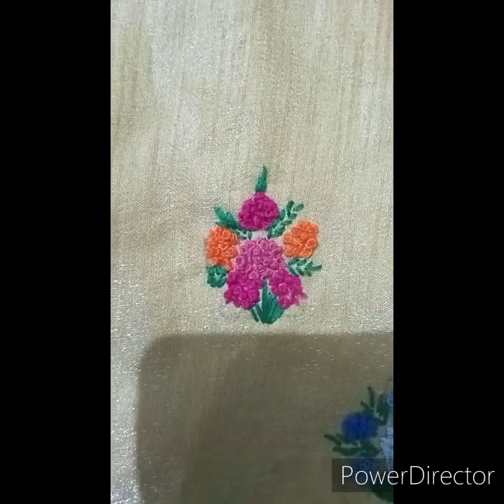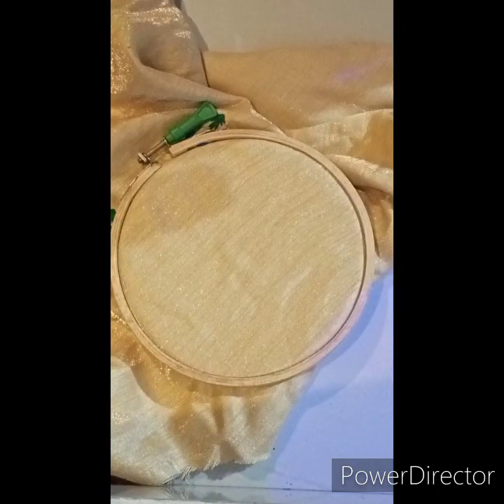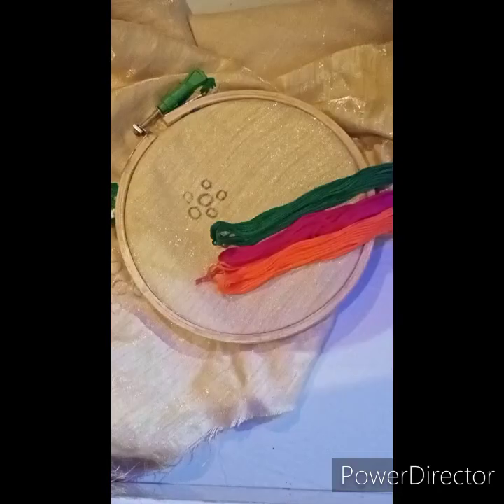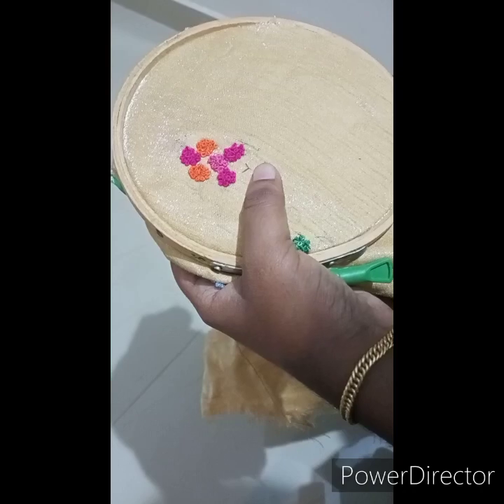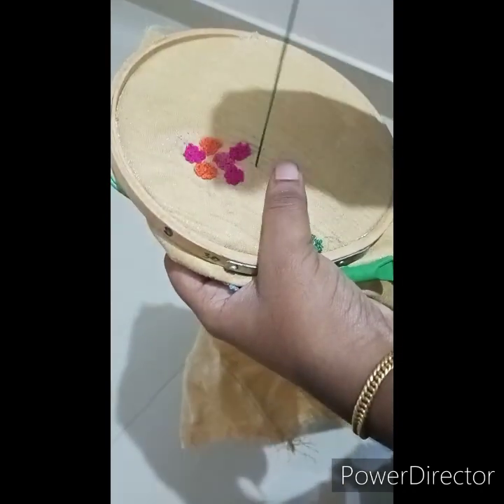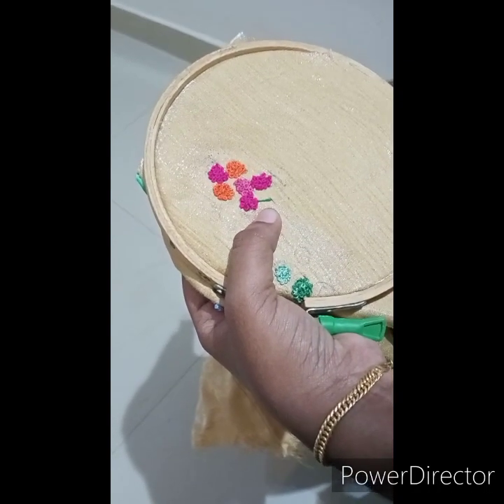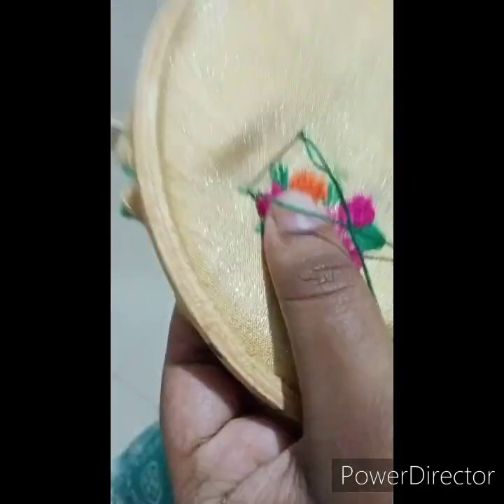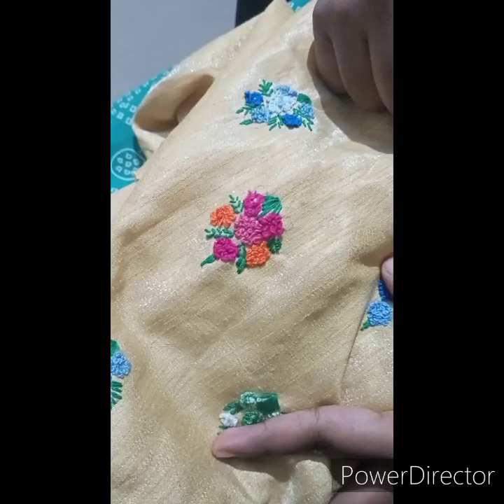നിങ്ങൾക്ക് സ്വന്തമായി ഡിസൈൻ ചെയ്യണോ?? Check it out.. ❣️❣️embroidery simple hand work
In this video I have explained beautiful embroidery with  easy stitches.french knots and basic stitch is used